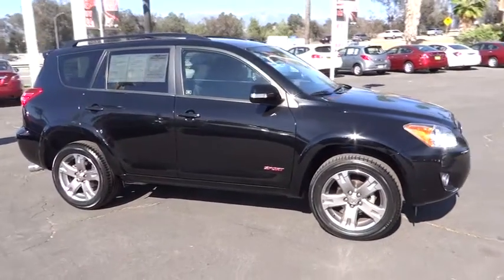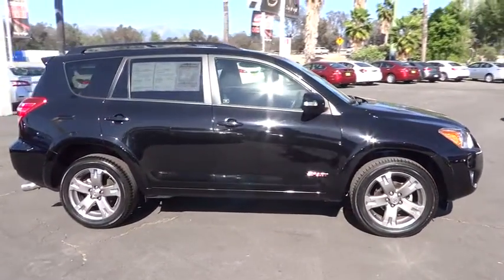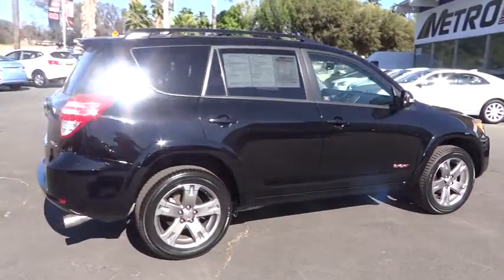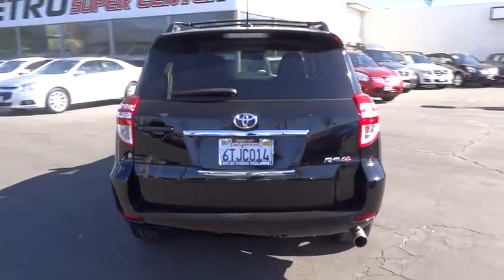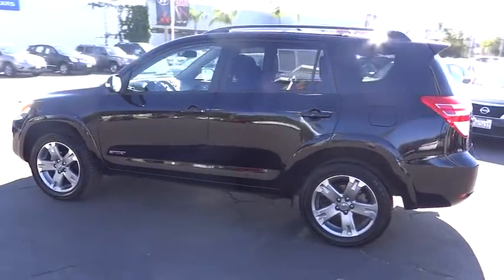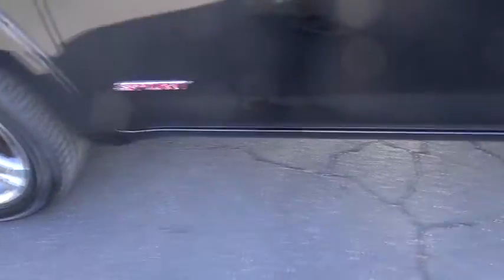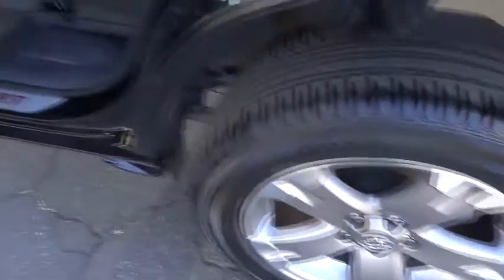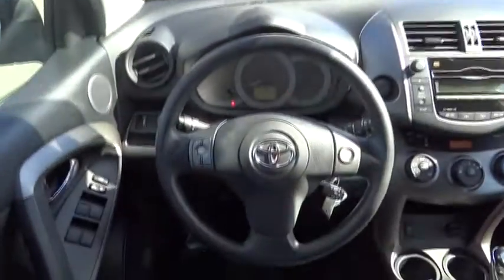2011 Toyota RAV4 San Bernardino, Fontana, Riverside, Palm Springs, Inland Empire, CA 32397A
2011 Toyota RAV4